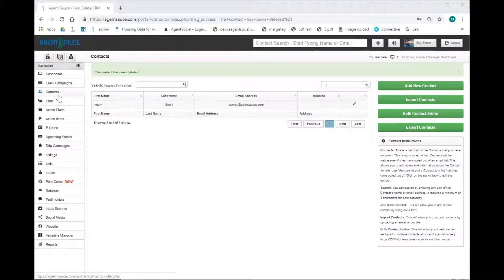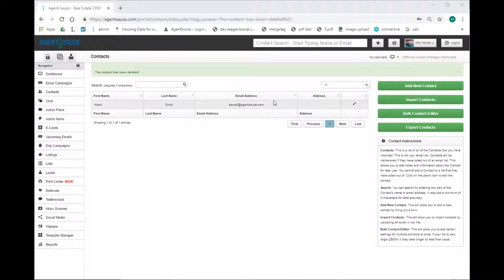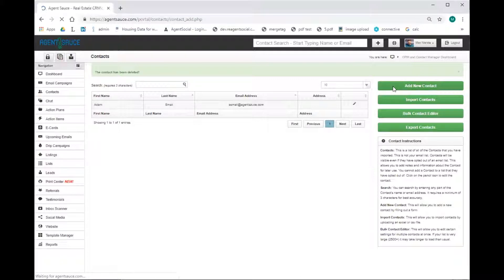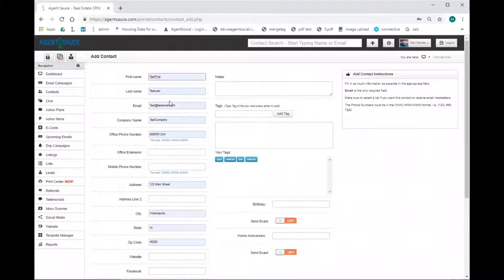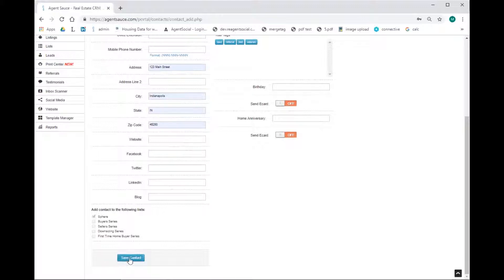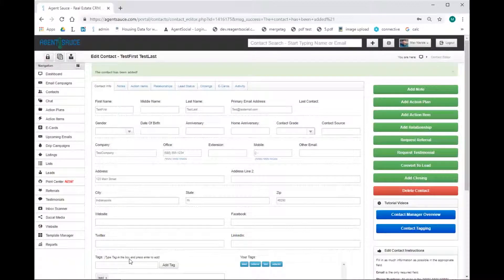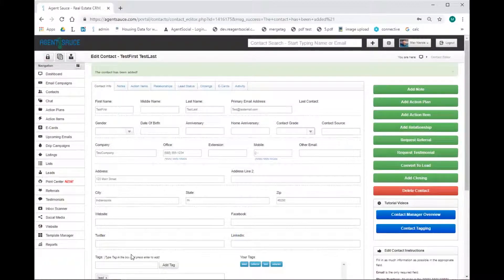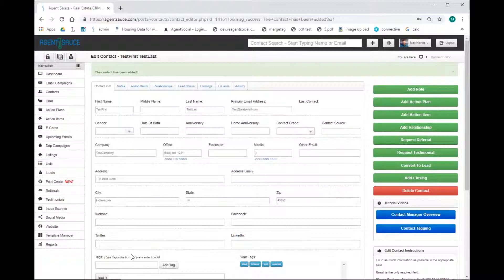Add Contact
In this video we show you how to add a contact to the Agent Sauce Real Estate CRM.